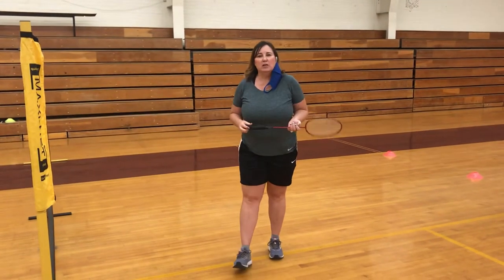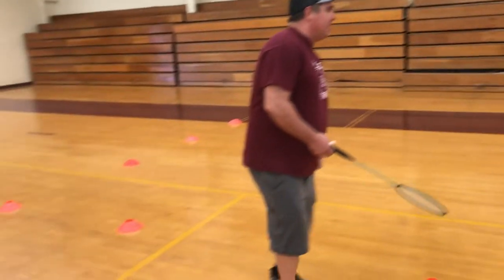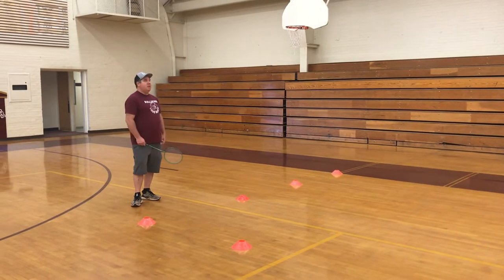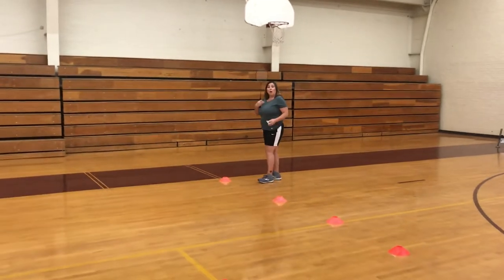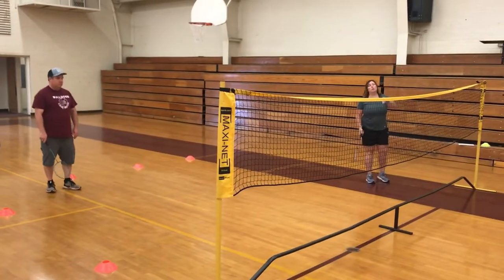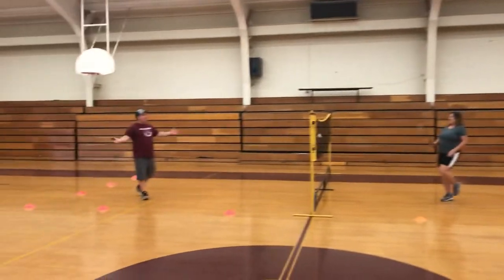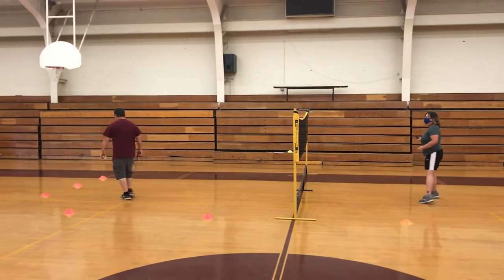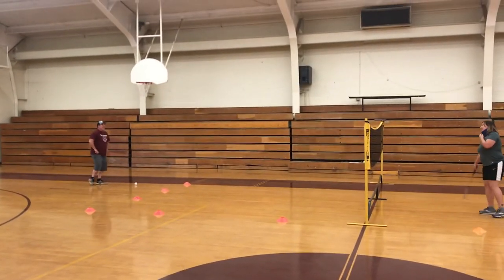Badminton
August 25